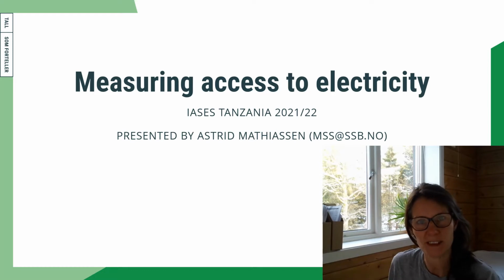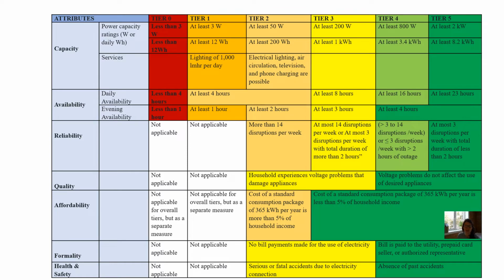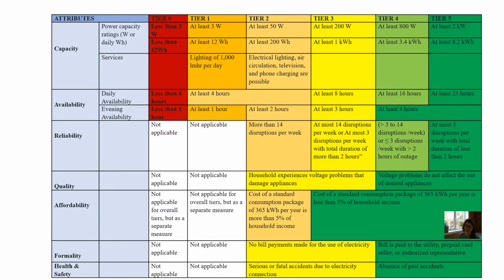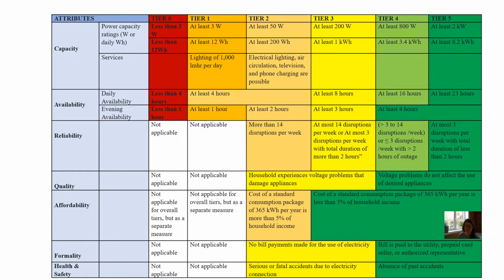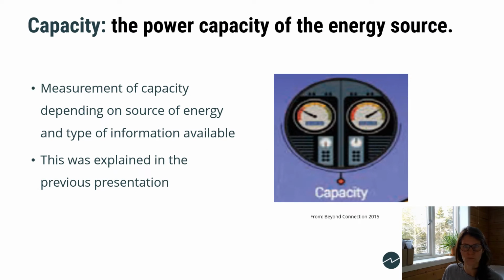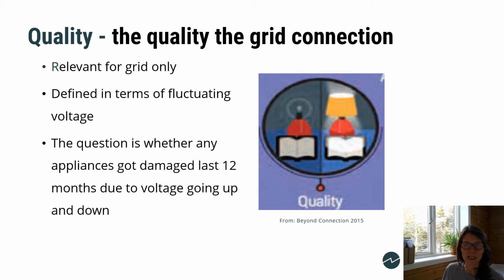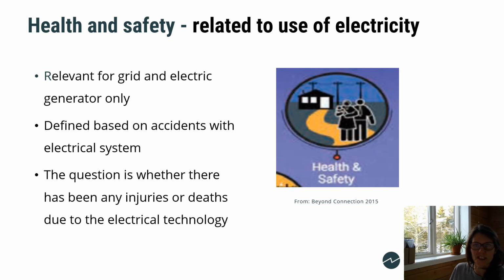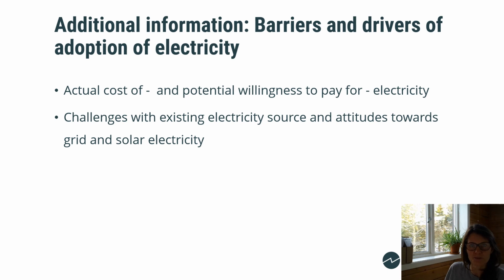Pres 3 Training Access and Tiers Electricity 2021, by Ms. Astrid Mathiassen